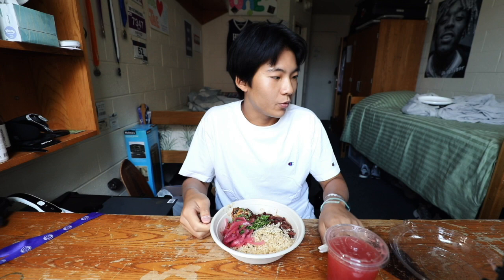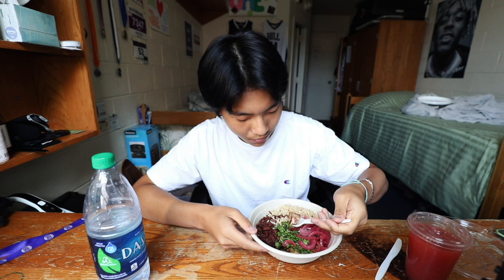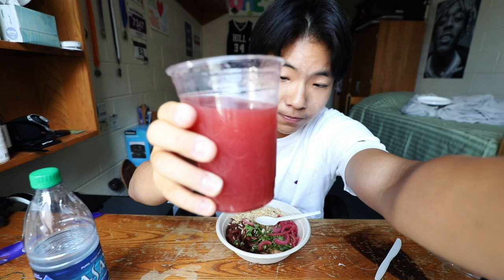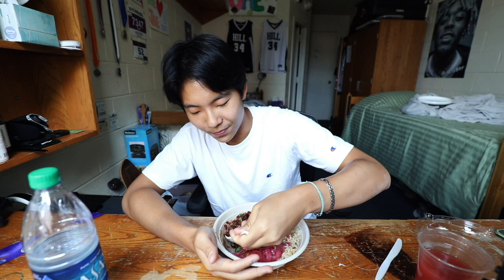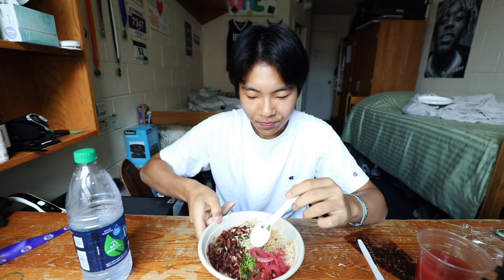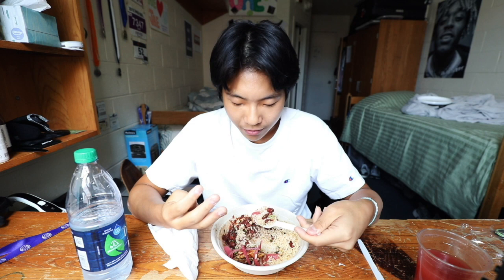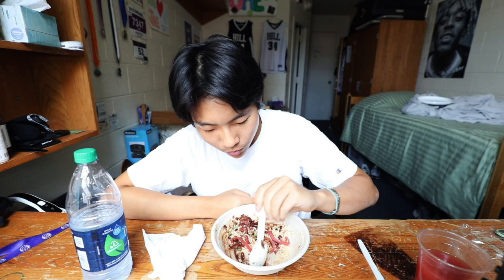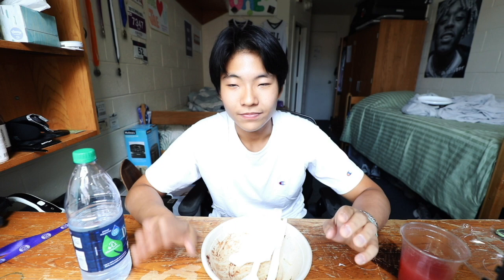Swipe Explore: Reviewing Sazon in Leo's Dining Hall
Leo's Dining Hall at Georgetown University is full of dining options that students can pay for using their GoCard Swipes. In this video, Jae reviews one of the options provided at Sazon.